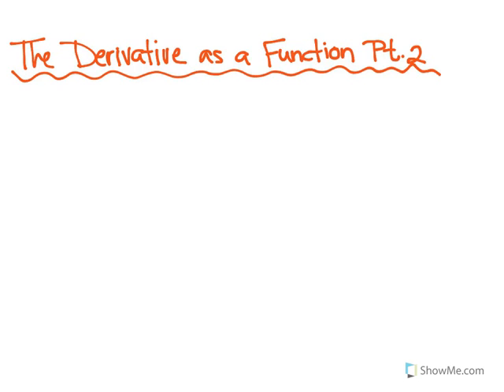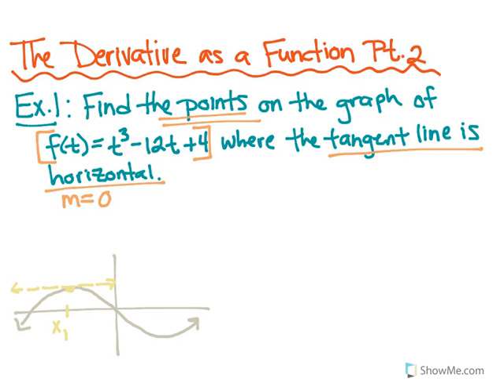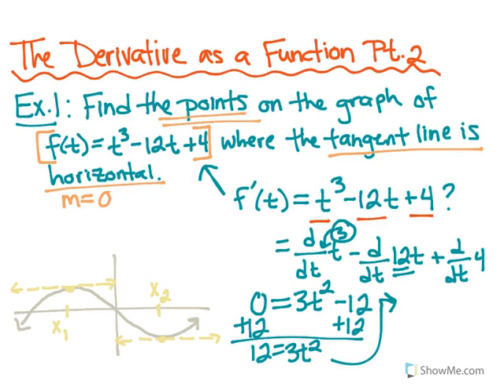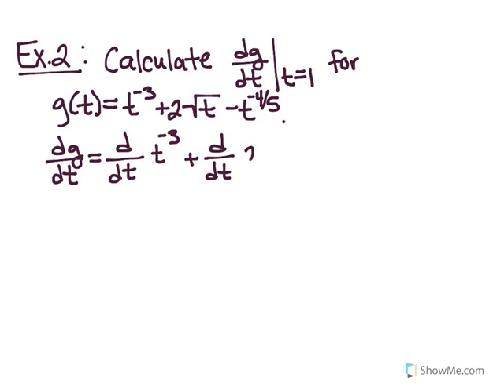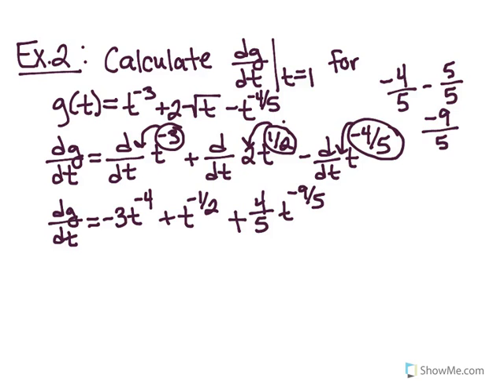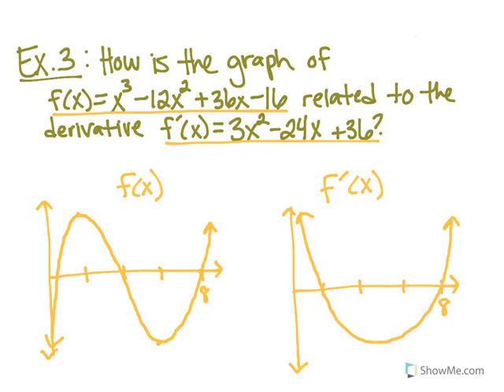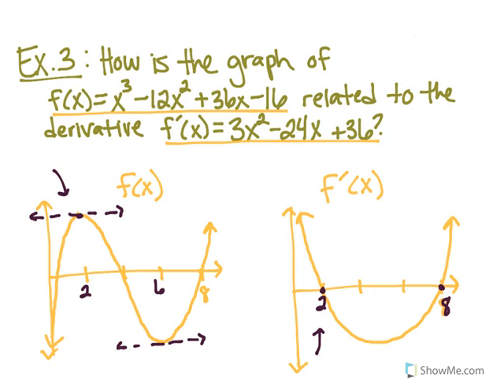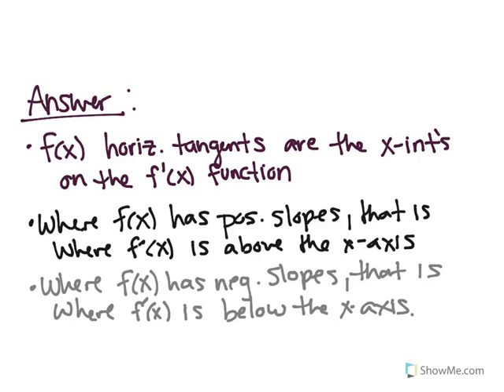The Derivative as a Function - Pt II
Learn how to take the derivatives of functions using the definition of the derivative as well as finding tangent lines and more notation.